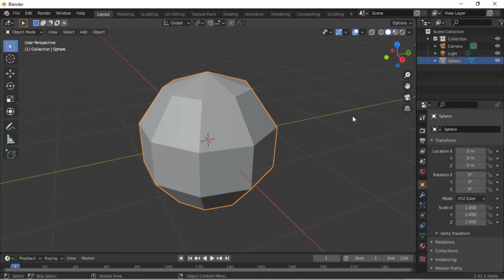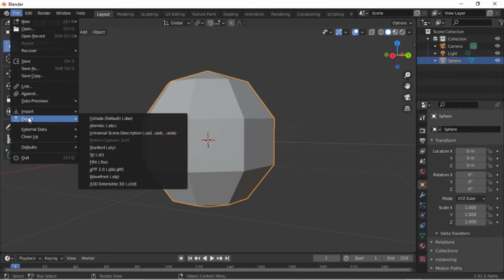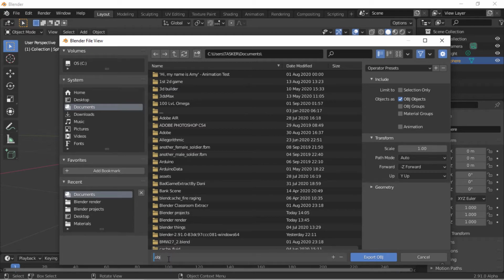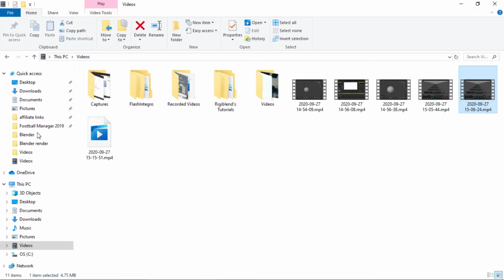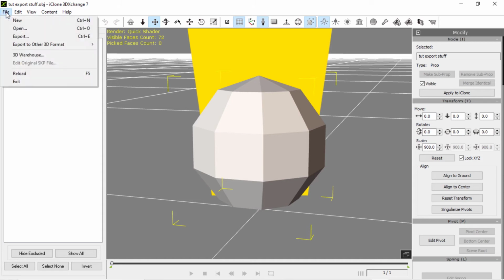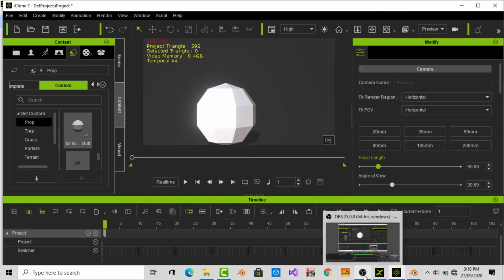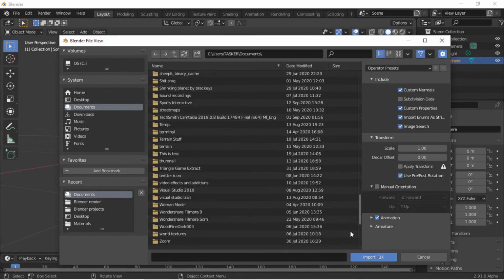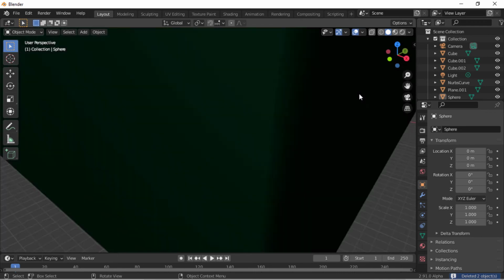How to export from blender and import into blender(Blender Tutorial)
Hi guys this video is on the basics of exporting from blender and importing into blender